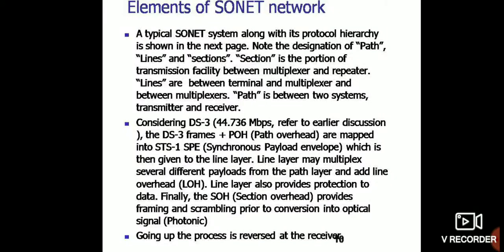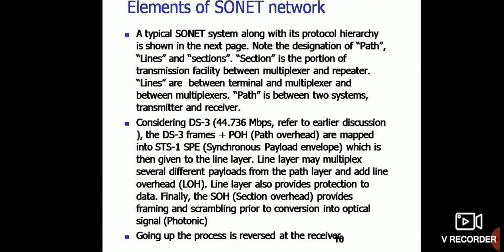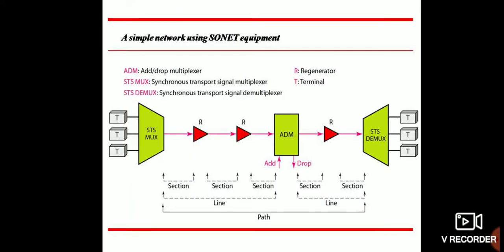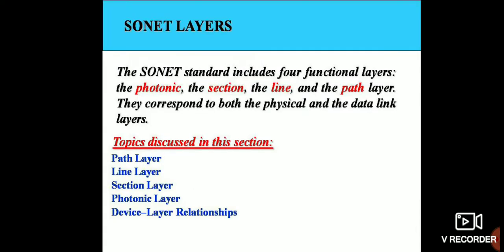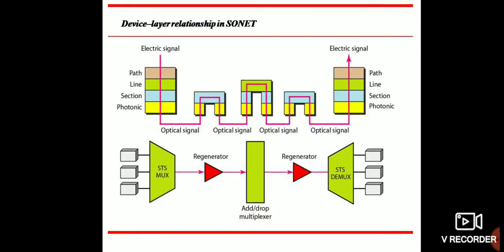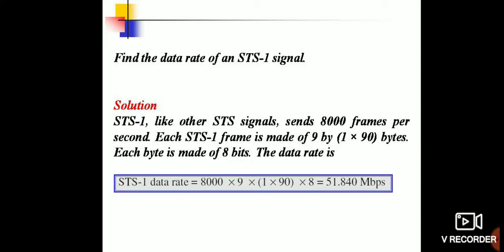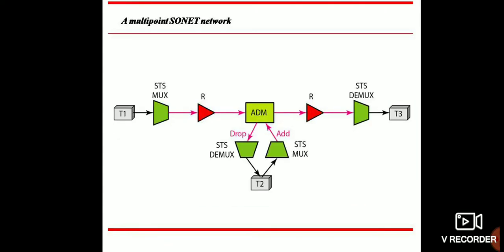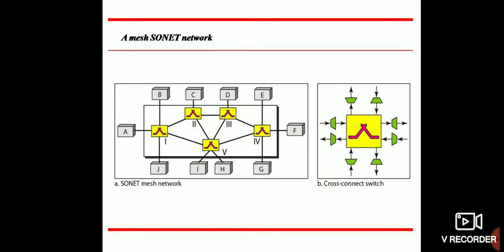Lecture 17 sonet